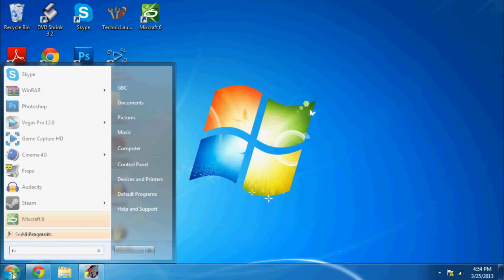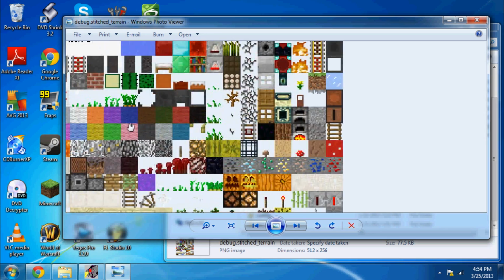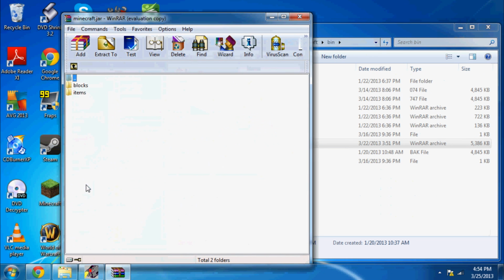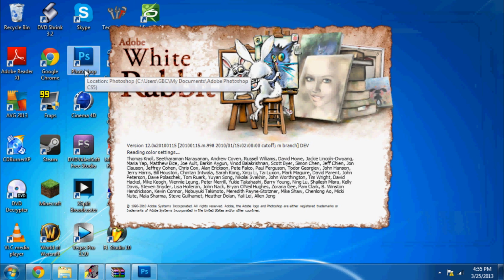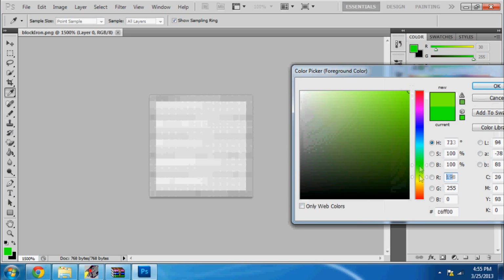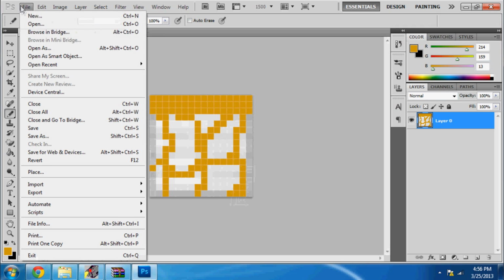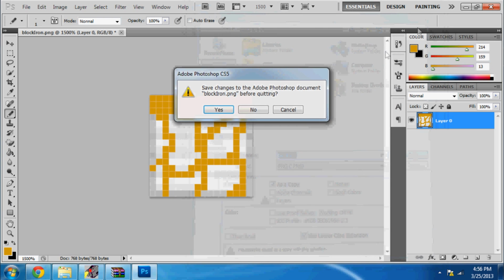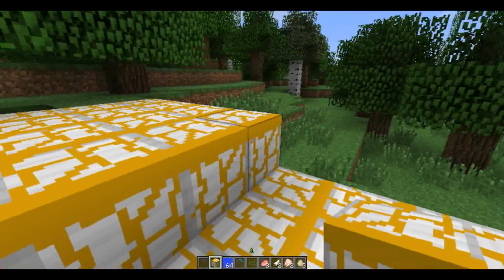How to Make a Minecraft Texture Pack for 1.5 and Up [HD]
Update Video
Directions:

Step 1: Go to start and type in Run
Step 2: once Run is open, type in %appdata%
Step 3: Go into .minecraft folder
Step 4: go into the .bin folder
Step 5: go into minecraft .jar file
Step 6: go to texture folder
Step 7: go to either blocks or items
Step 8: pick something to edit
Step 9: save as .png file
Step 10: add and replace into minecraft texture folder where you found it